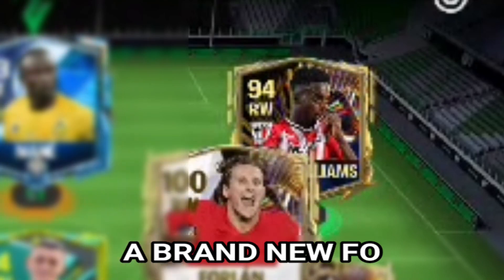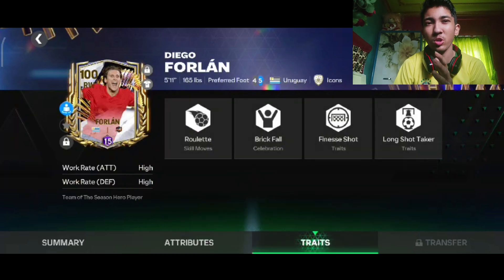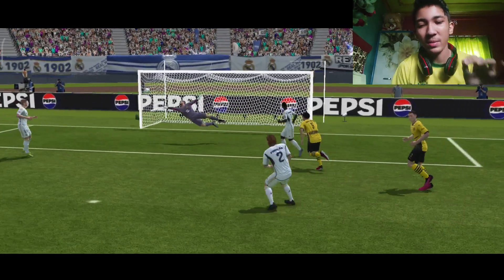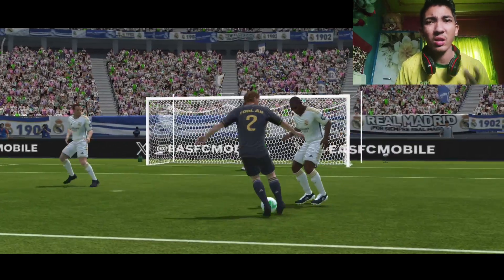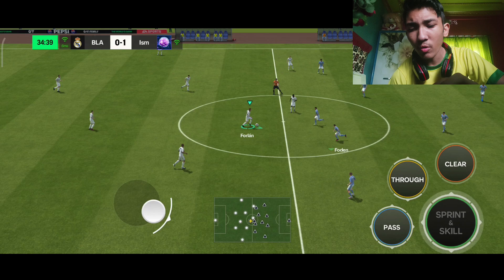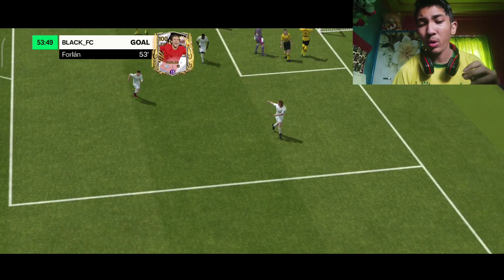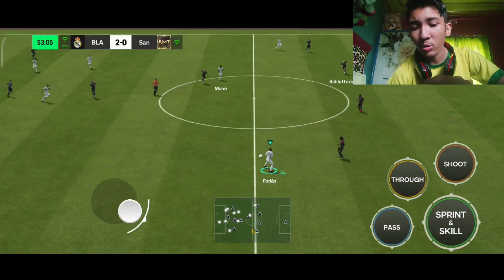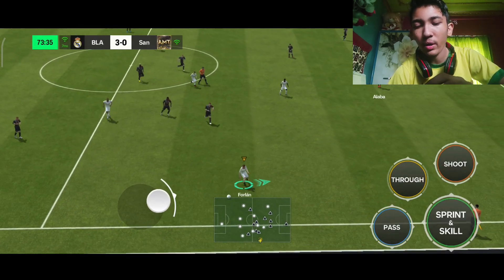TOTS 97 OVR HERO FORLAN IS HERE! BEST TOTS RW IN H2H IN FC MOBILE 🤯fcmobile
TOTS 97 OVR HERO FORLAN IS HERE! BEST TOTS RW IN H2H IN FC MOBILE 🤯

THIS VIDEO IS ABOUT THE BRAND NEW TOTS RW 97 OVR HERO DIEGO FORLAN DETAILED REVIEW...SO HOPE YOU GUYS HAVE ENJOYED THE VIDEO... IF YOU HAVE THEN MAKE SURE YOU DROP A LIKE 👍👍 AND HIT 🎯 THE SUBSCRIBE BUTTON AS IT WILL MOTIVATE ME TO MAKE MORE OF SUCH AMAZING FC MOBILE RELATED CONTENT 🙂